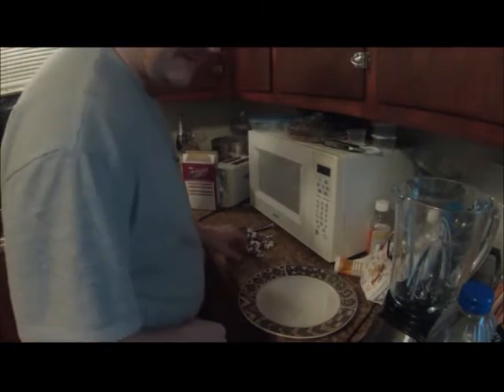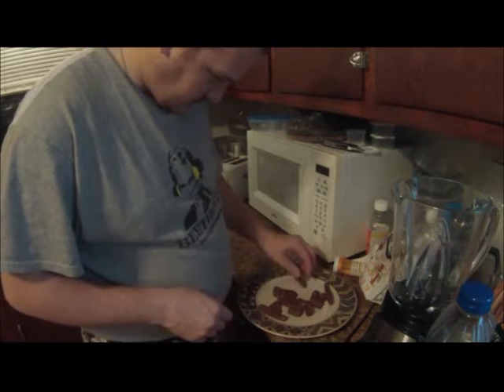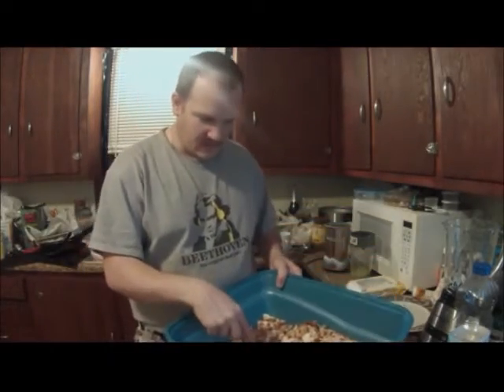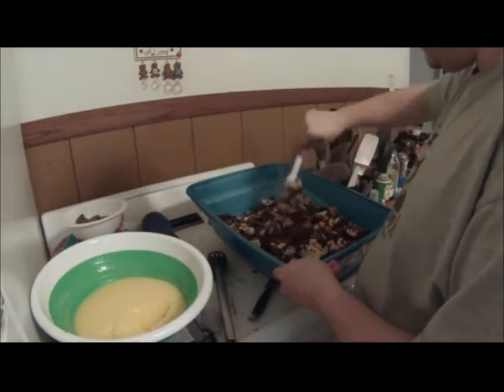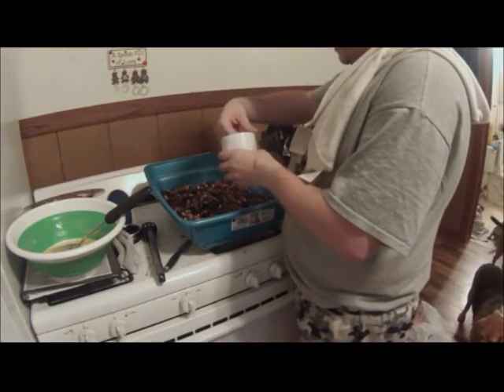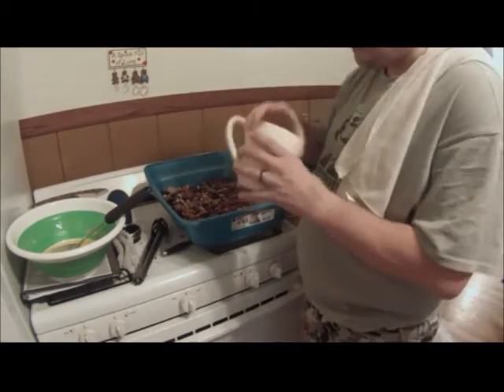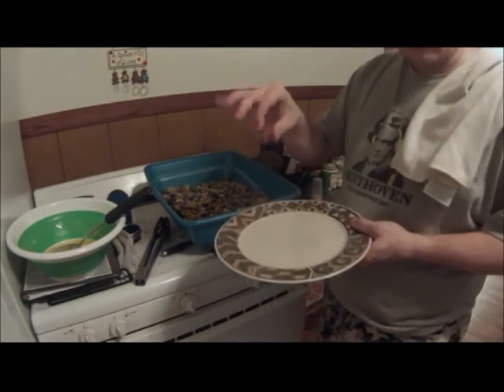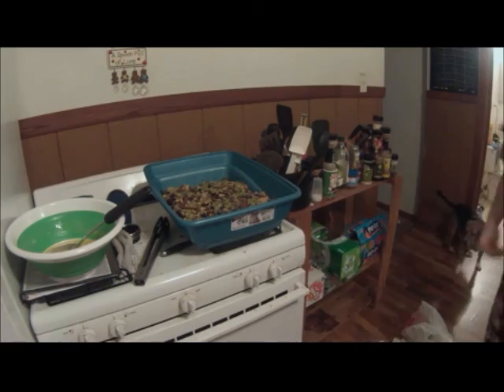Making a kitty litter cake part 2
I make a kitty litter cake